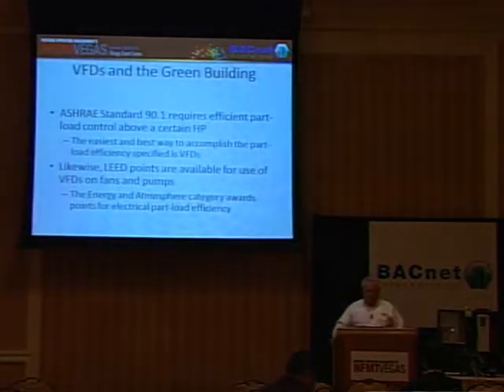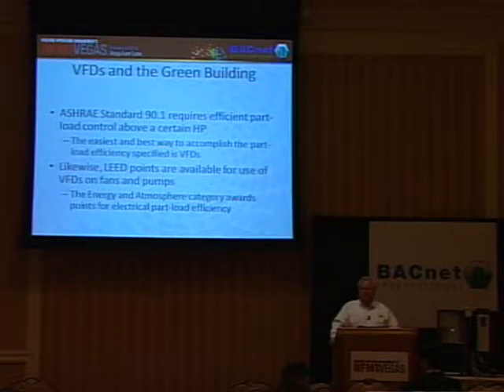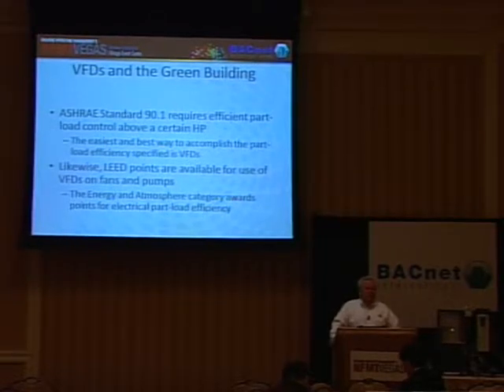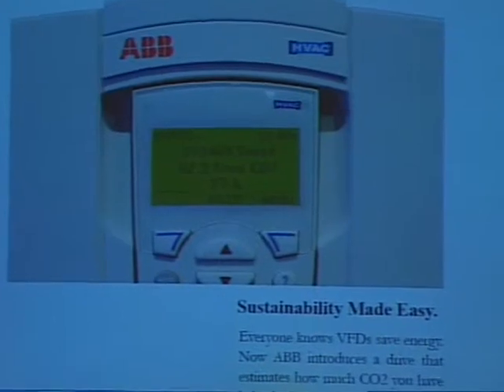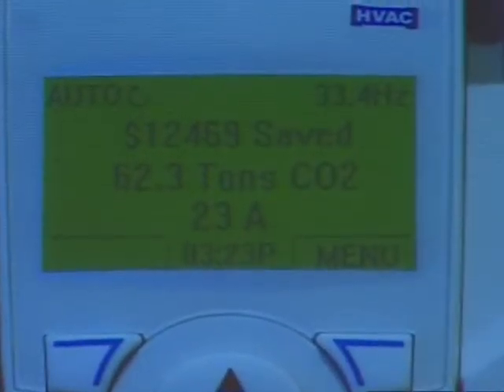Mike Olson presents"Free LEED Credits with every BACnet Connected VFD"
Mike Olson, Sr. HVAC Applications Engineer at ABB, Inc. presents "Free LEED Credits with every BACnet Connected VFD" at 2012 NFMT Vegas. For a PDF copy of presentation slides, please